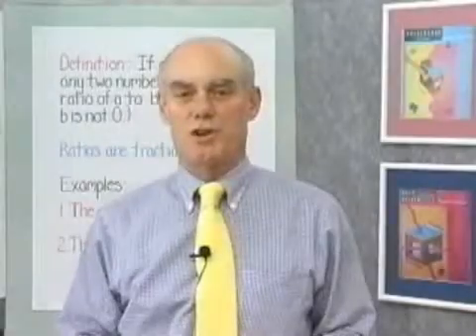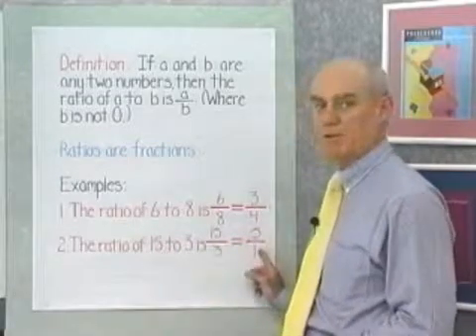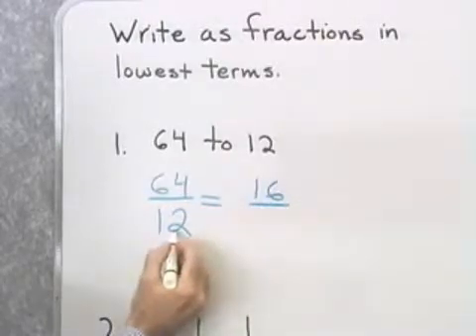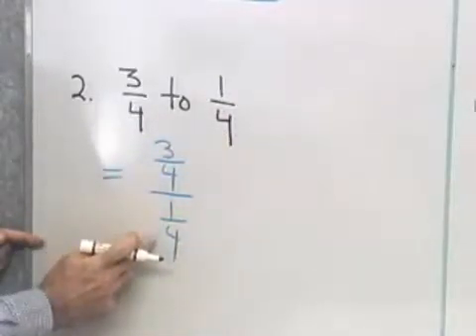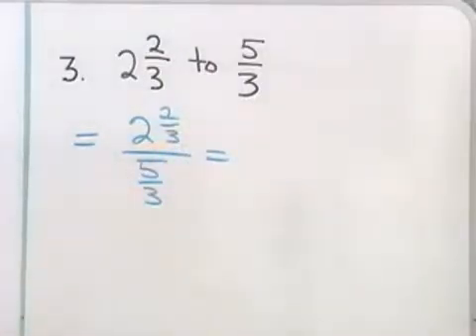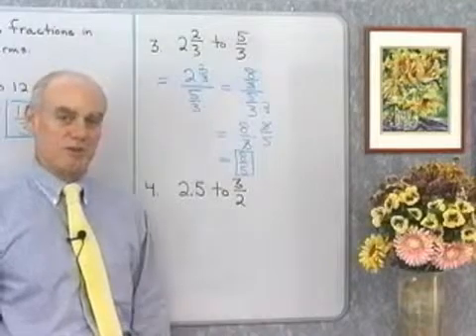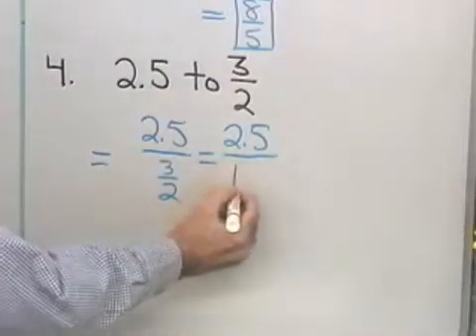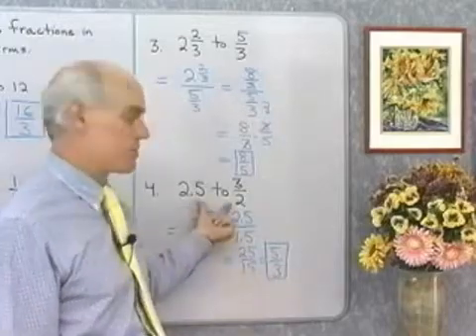pre 6 1